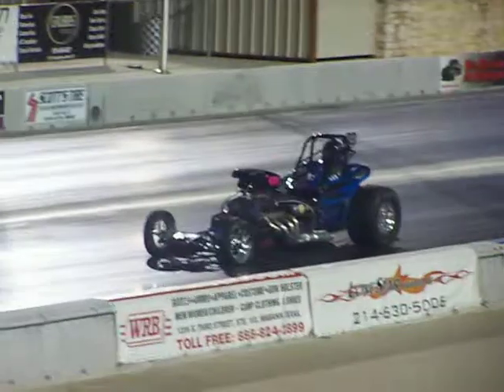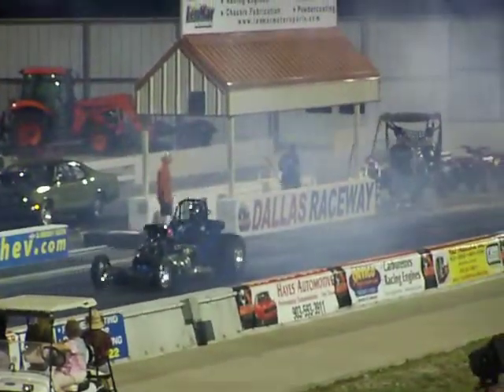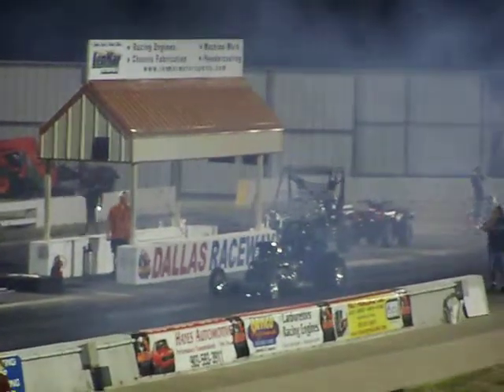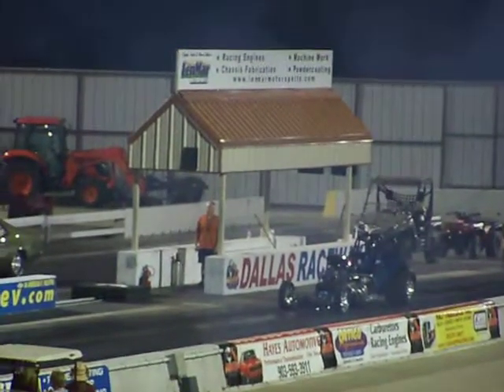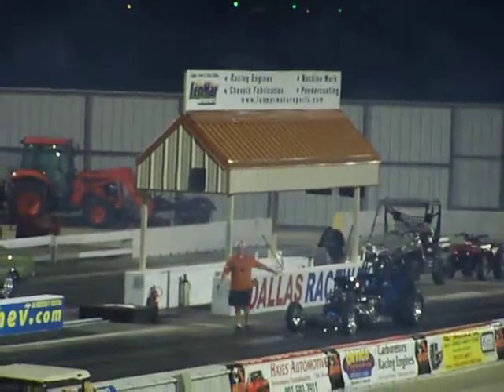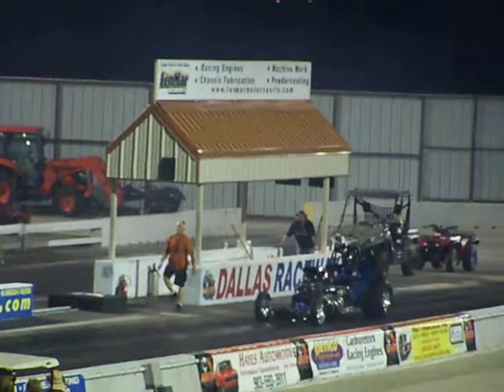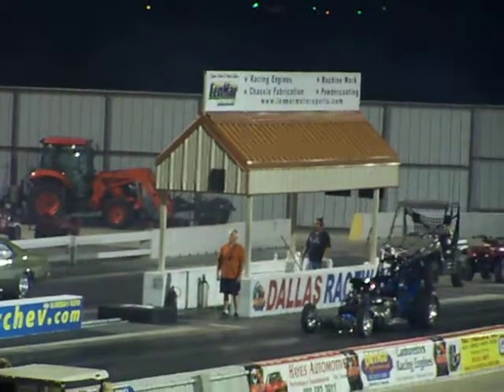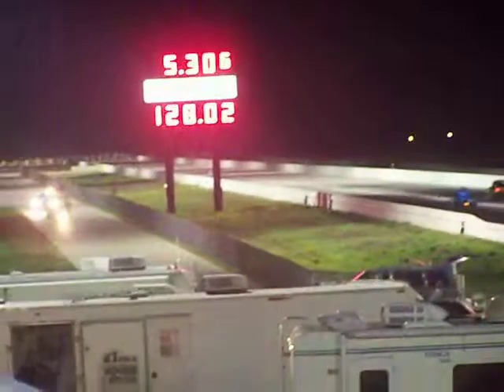makin magic racing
racing